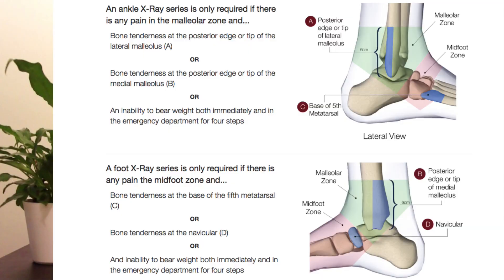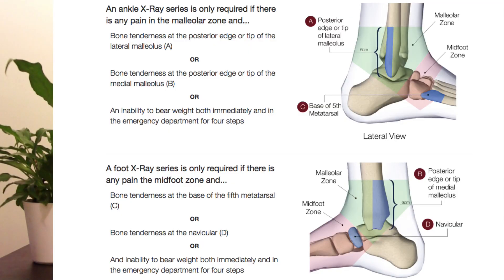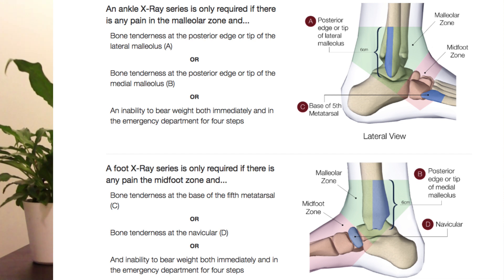Ottawa Ankle Rules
Last week, we discussed the distal fibula fracture. In the comments we noticed some of you asking about the Ottowa Ankle Rules.

These rules were created in 1972 by a couple of emergency medicine physicians to try and figure out who required x-rays following an ankle injury.

Prior to this, there was a major study done, which found that approximately 5% of all ED admissions are ankle injuries. From all the ankle injuries which came in to the emergency department, only 15% were actually a fracture.

Meaning 85% of patients were getting x-rays when there was zero need to do so.

With that said, I've never used the Ottowa Ankle Rule and I've never seen an orthopedic use the rules either.

Today, I want to share why...